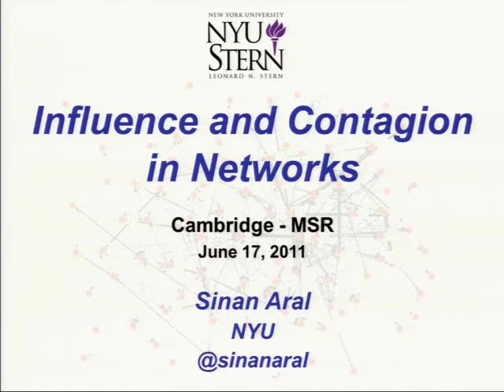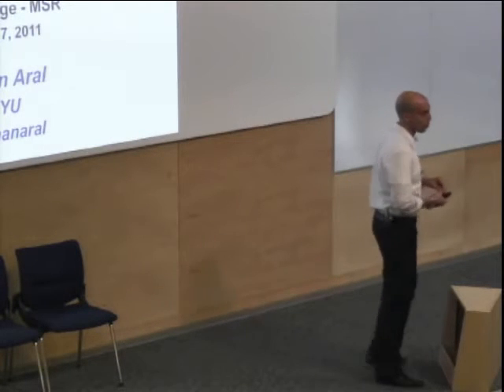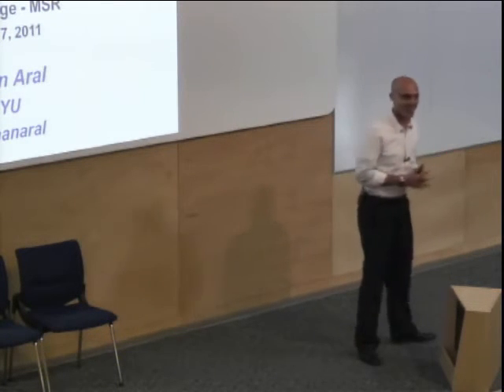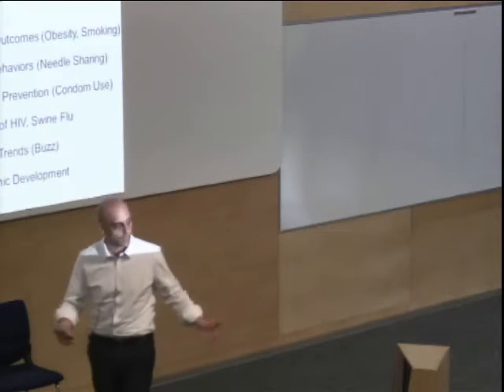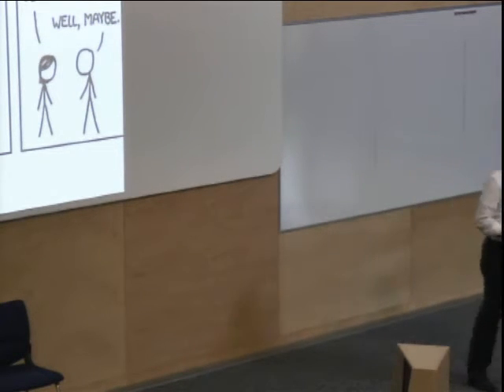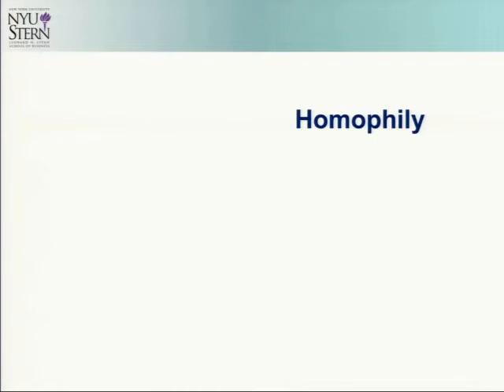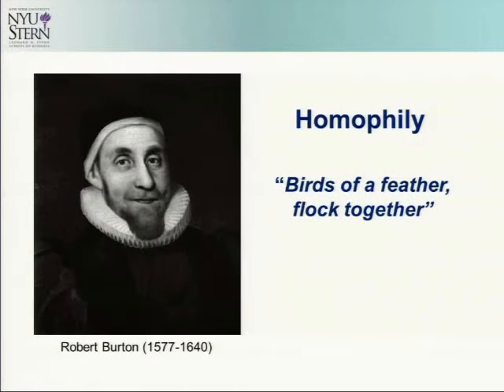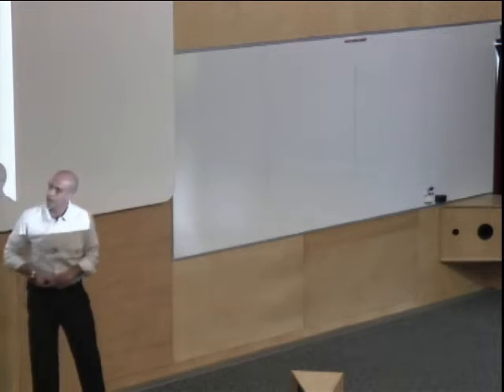Identifying Peer Effects through Randomized Trials in Networks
Part of the Workshop on Social Networks and Economics.    This Workshop is a cross-disciplinary event on Information, Networks, and Markets at the intersection of Computer Science and Economics.